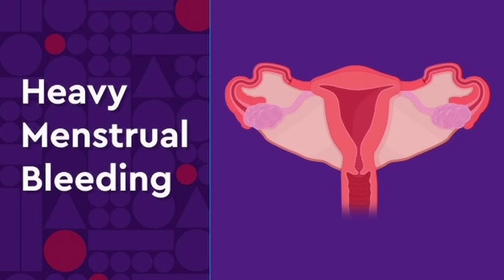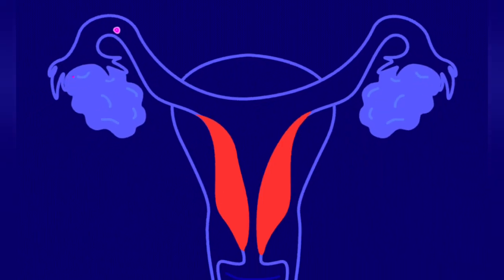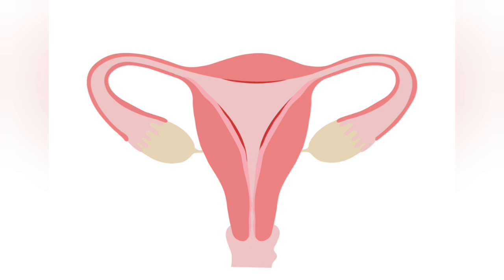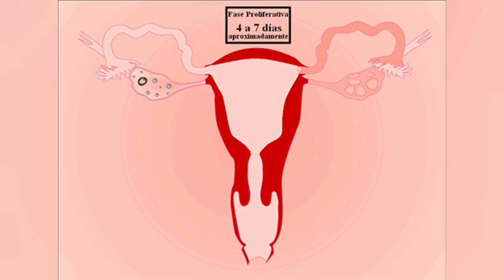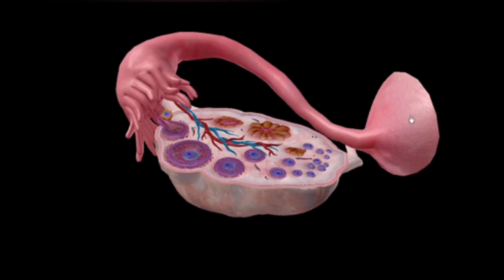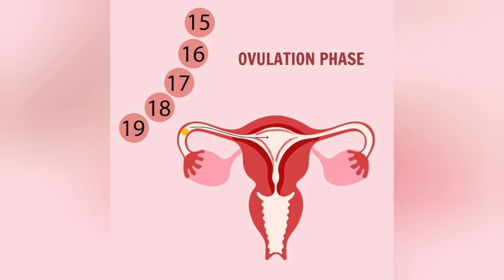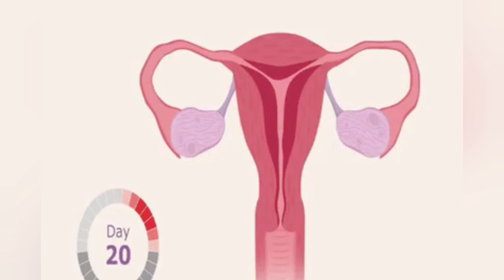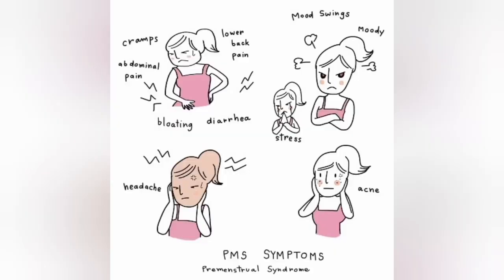"Understanding Your Menstrual Cycle: A Guide"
"Get to know your body! In this video, we'll take you through the different phases of the menstrual cycle, from ovulation to menstruation. Learn about the hormones that control your cycle, common symptoms, and how to track your period.

We'll cover topics such as:

- The menstrual cycle phases: follicular, ovulation, luteal, and menstruation
- Hormonal changes and their effects on your body
- Common symptoms: cramps, bloating, mood swings, and more
- How to track your cycle and improve your menstrual health
- Tips for managing period pain and discomfort

Whether you're a teenager just starting your period or a woman looking to better understand your body, this video is for you!